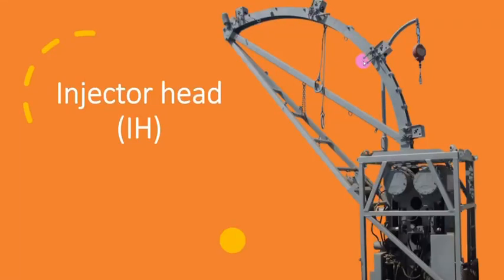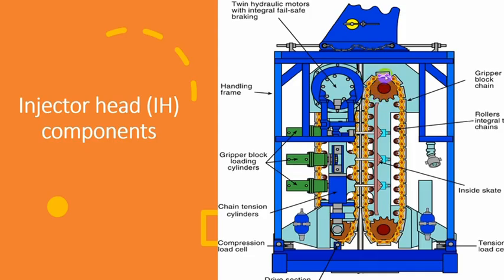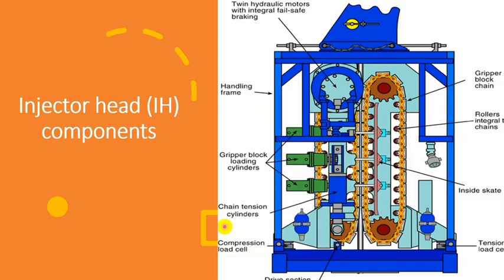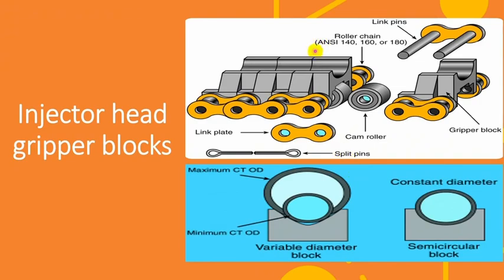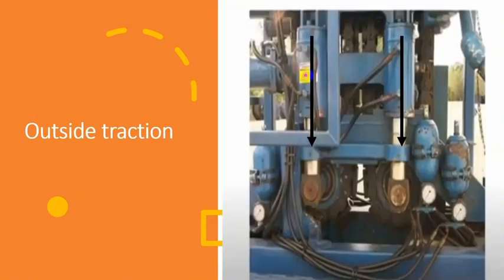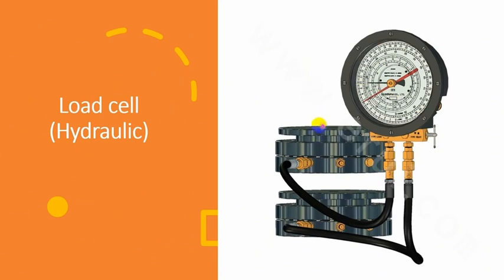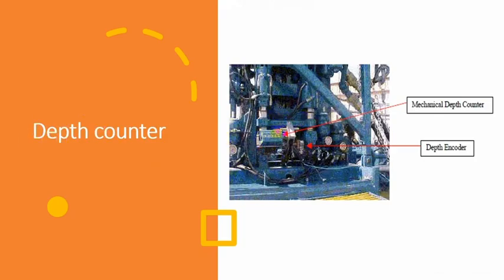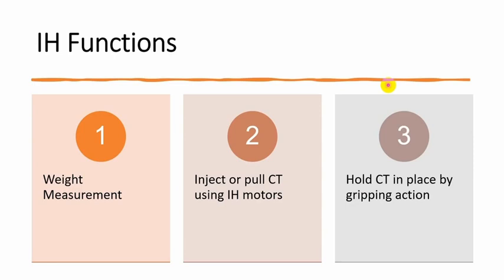Coiled Tubing Course Level1 Part 4